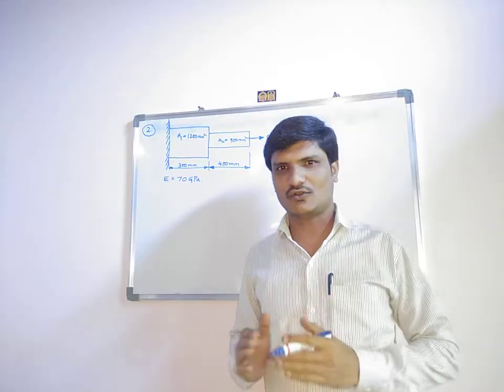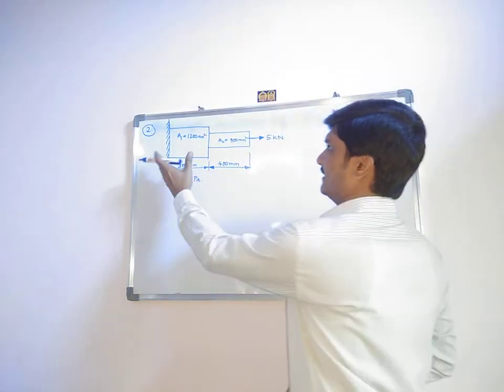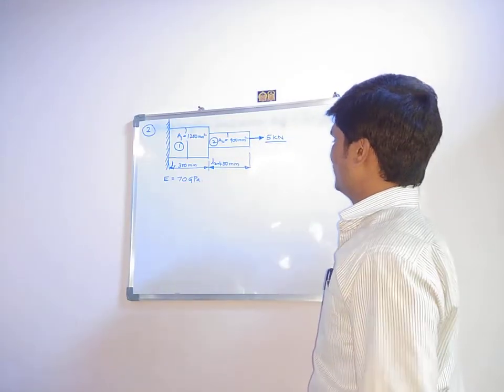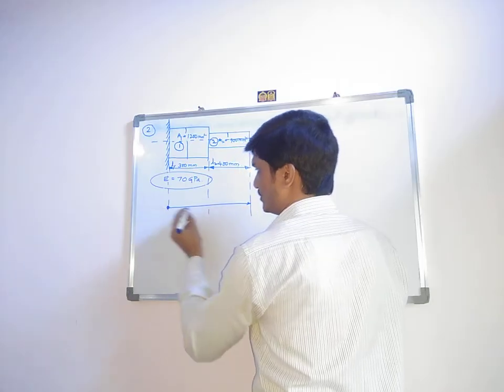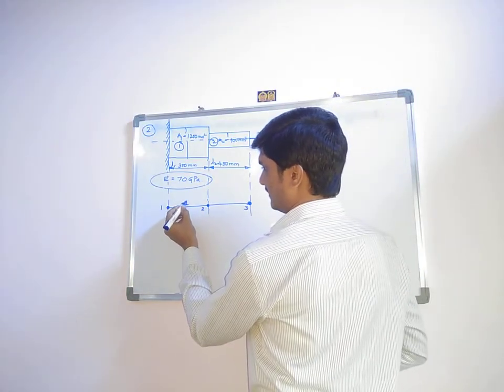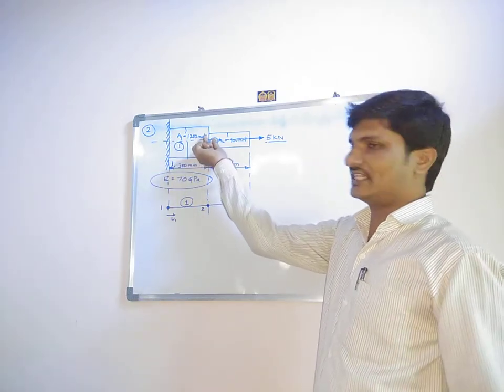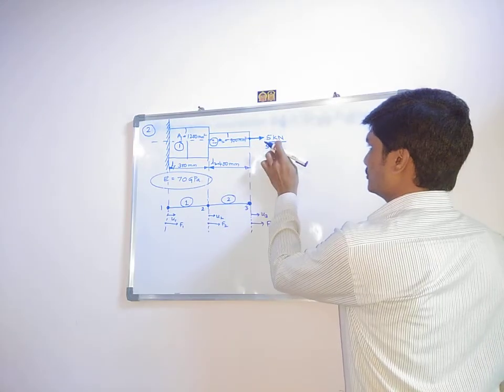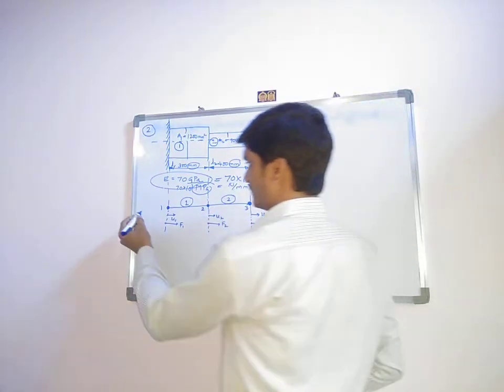FEM Bar Problems |Finite Element Methods in Mechanical engineering | Finite Element Analysis for bar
To Determine the nodal displacement and Stiffness matrices for a stepped bar..The steps involved in general Finite element method.Usefull for CAD/CAM students..I solved the problem in a easy way to understand the mentality of the students..

Download the handwritten e_notes of fem
** Safe & Securely.🖍️

         ( 62🔗▶️📽️Videos notes)

▶️▶️▶️More lecturer videos on fem:▶️▶️▶️